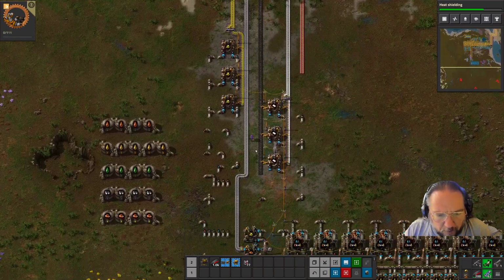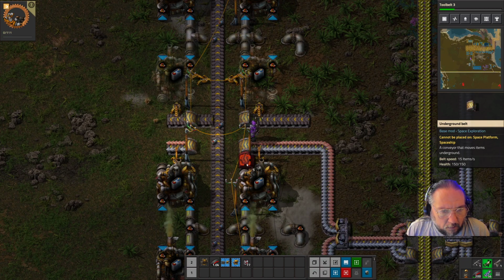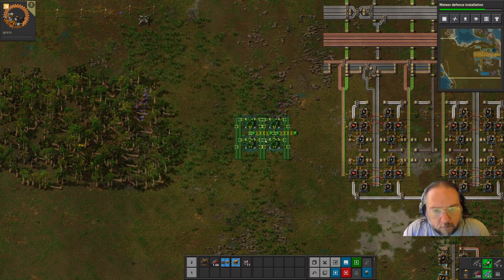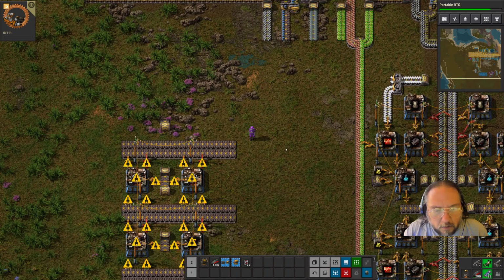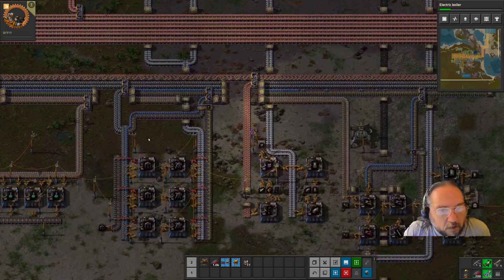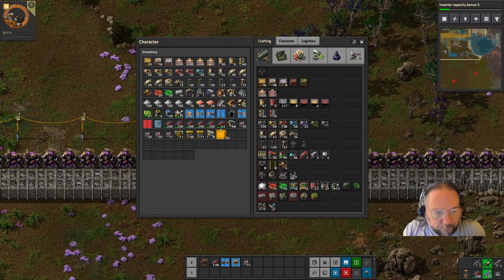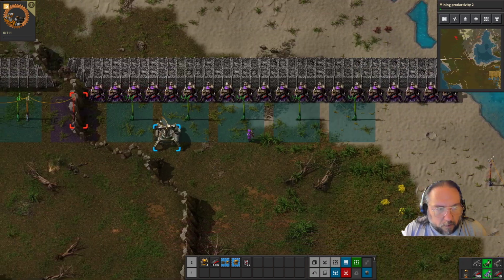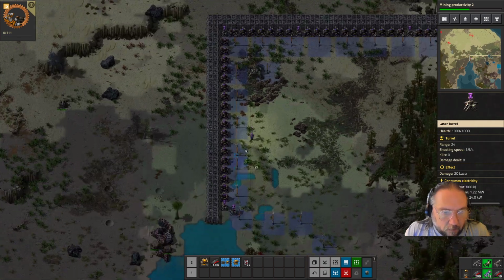Factorio 1.0 Space Exploration Lazy Bastard EP12 ("Lasers")